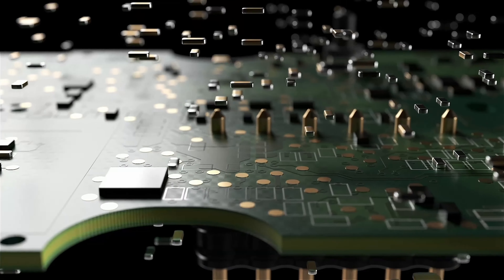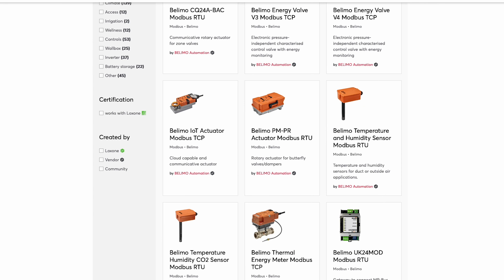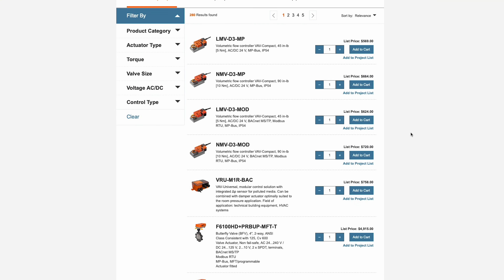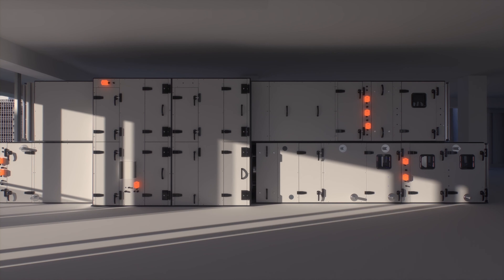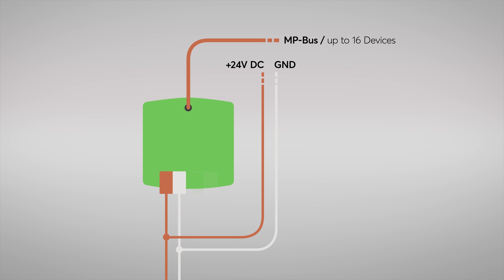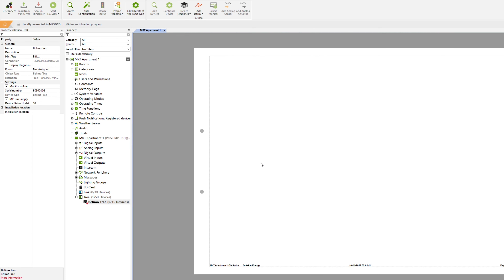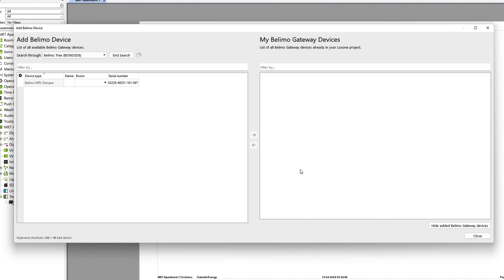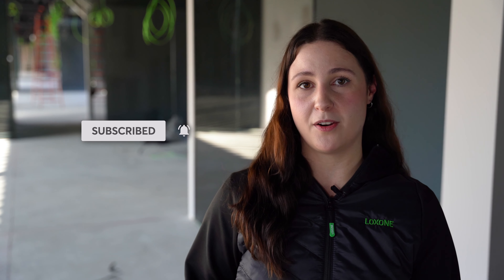Nowość: Belimo Tree & Air (polskie napisy) | Loxone 2022 [4K]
Belimo Tree & Air od Loxone to kompaktowa bramka, z którą można zintegrować do 16 produktów światowego lidera na rynku urządzeń do sterowania instalacjami grzewczymi, wentylacyjnymi i klimatyzacyjnymi – Belimo. Przewód w górnej części produktu prowadzi bezpośrednio do magistrali MP-Bus Belimo i jest połączony przez złączkę. Zasilanie 24V DC oraz – w zależności od wariantu – podłączenie do gałęzi Tree znajduje się w dolnej części produktu. ↓↓↓

🤝 Chcesz zostać Partnerem Loxone?

👷‍♂ Sieć Partnerów Loxone obejmuje całą Polskę!